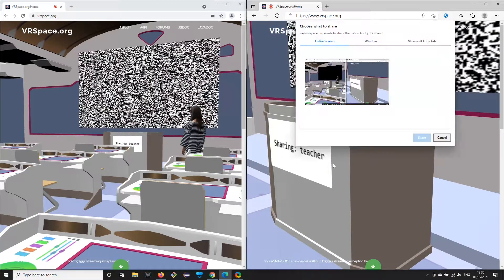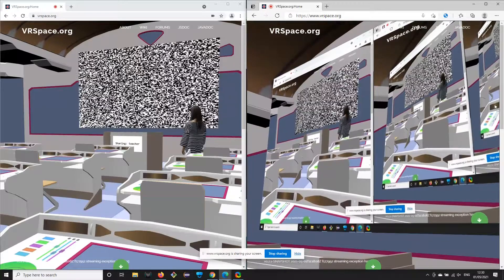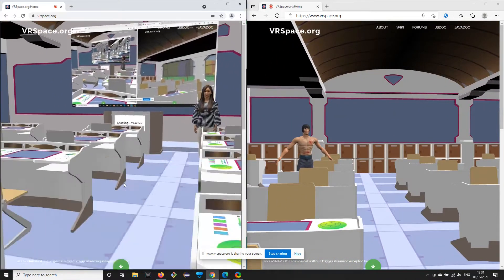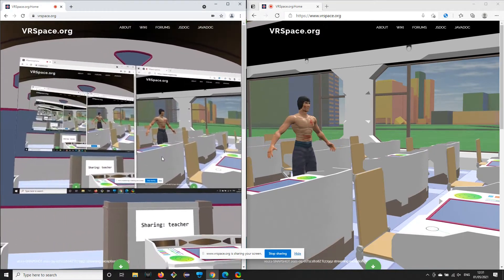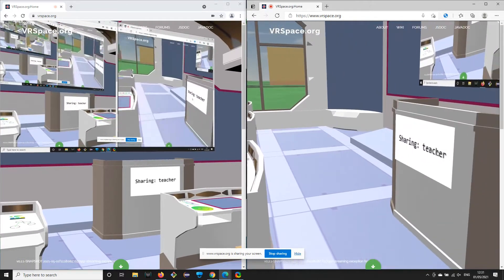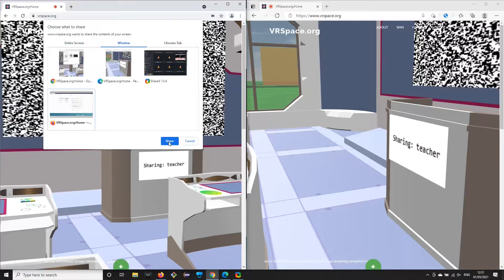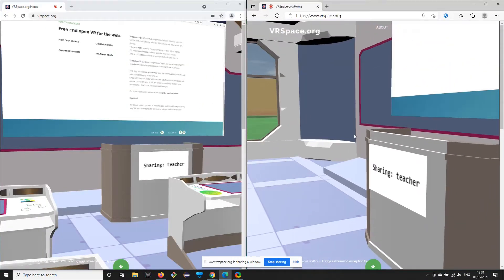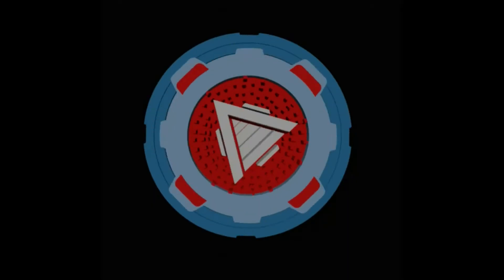Sharing screen in VRSpace.org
VRSpace.org: choose an avatar, enter a world, share a screen.

Voice actors: Izzy and Al
3D art: multimediasheep, hong227, deto brixen, Gileon